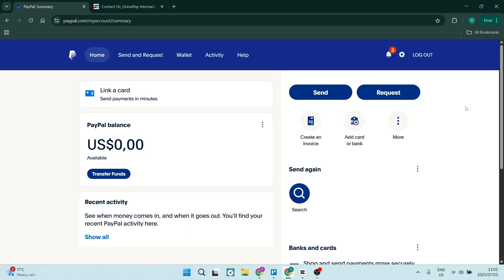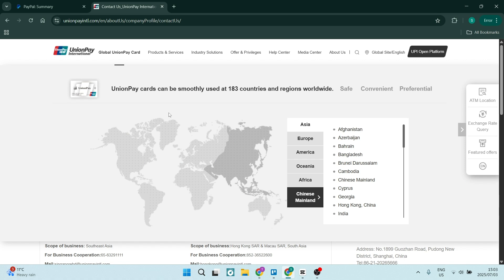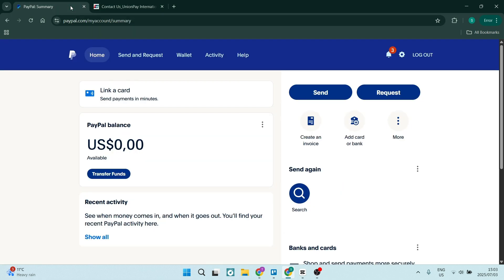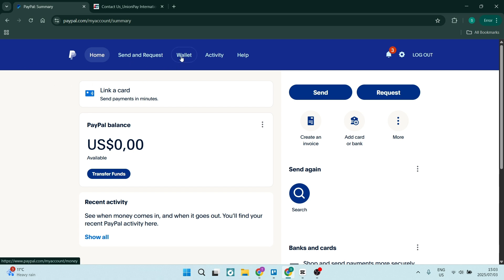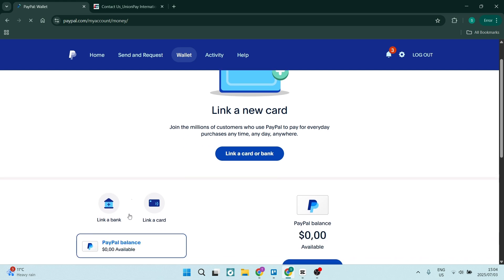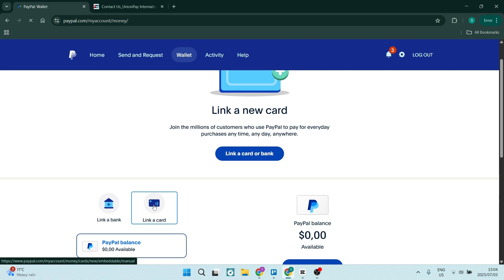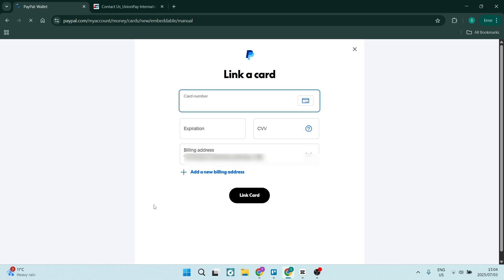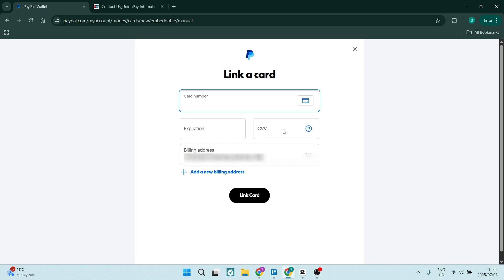How to Link UnionPay to PayPal | UnionPay Tutorial 2025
In this step-by-step tutorial, learn how to link your UnionPay card to your PayPal account smoothly and securely. We walk through the entire process, from checking eligibility and account requirements to adding your UnionPay card in PayPal’s payment methods. The video explains important considerations such as currency conversion fees, transaction limits, and verification steps to avoid common issues. You will also see tips on troubleshooting errors and confirming your card’s functionality for purchases and withdrawals. Whether you want to use UnionPay for online payments globally or manage funds with PayPal, this detailed guide ensures a hassle-free setup and maximizes your payment options.